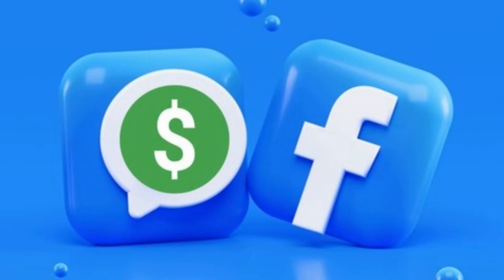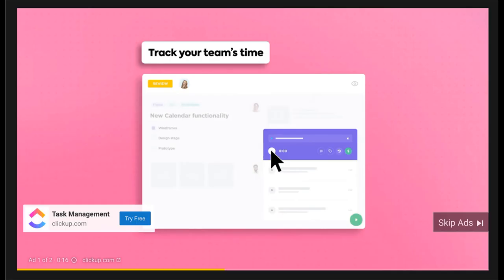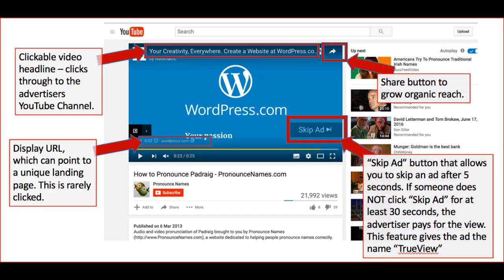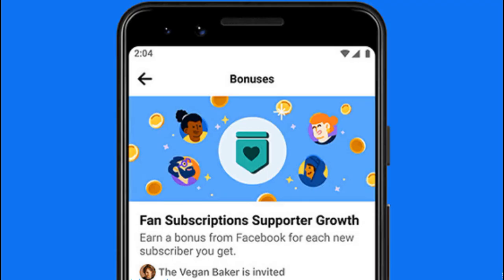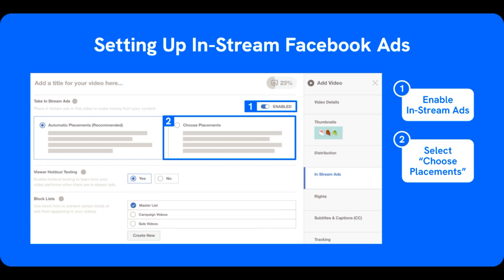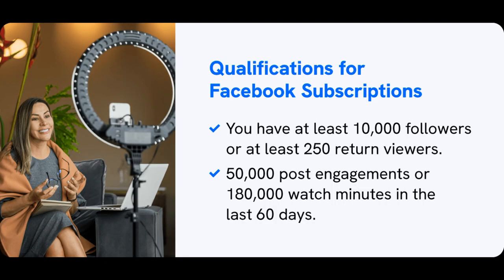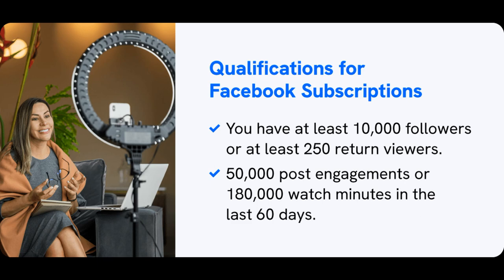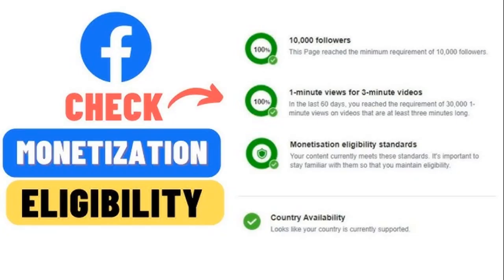Facebook Page Monetization Eligibility Requirements in 2023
Until recently, Facebook video monetization was only possible for a small number of Facebook partners.

Now, Facebook has a number of monetization options that are available to content creators, but you’ll have to meet a certain criteria.

YouTube Channel Memberships are paid subscriptions to My channel. They allow your most die-hard subscribers to pay a monthly fee to access extra benefits, exclusive content, and support you as a creator